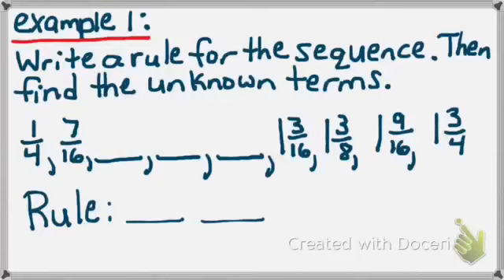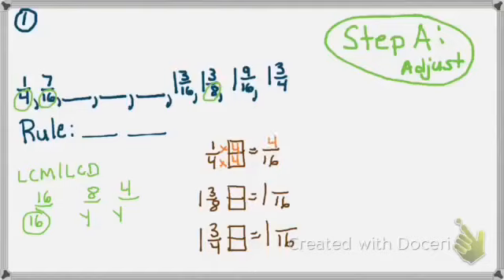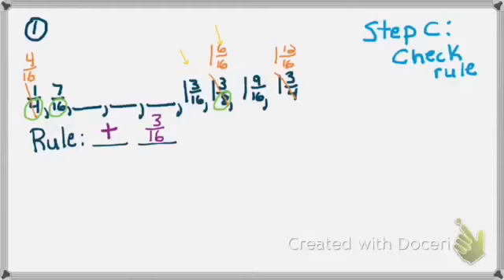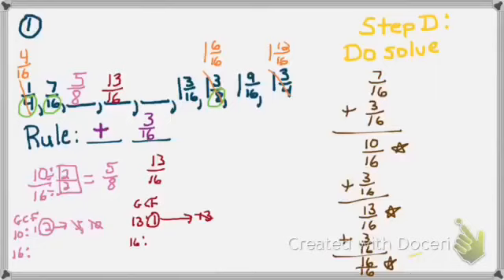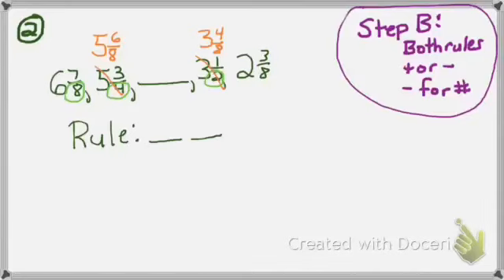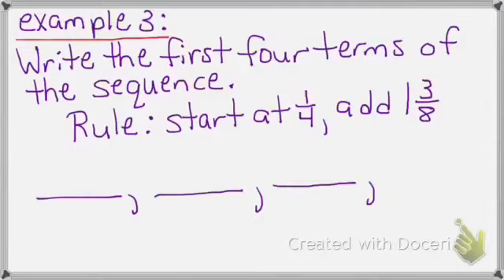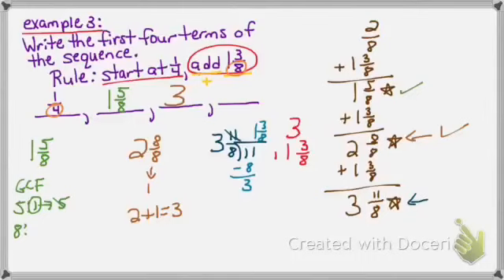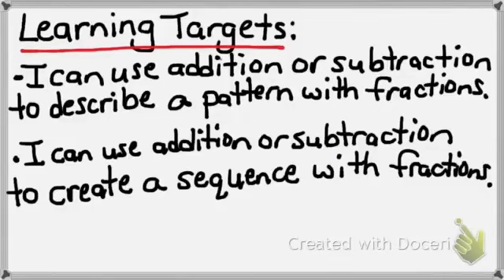Pkt E L8